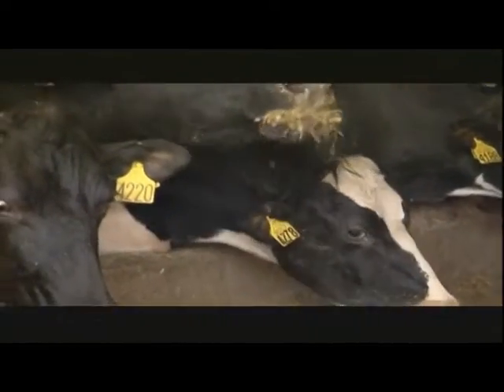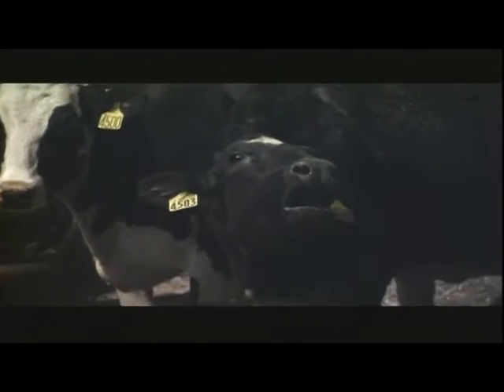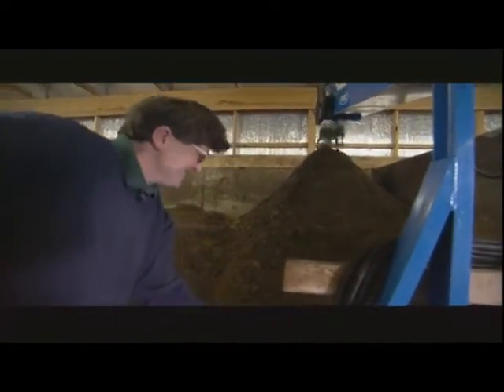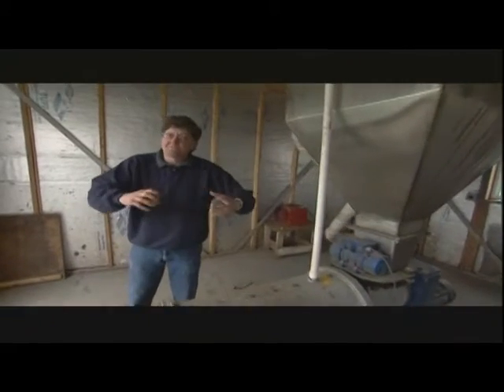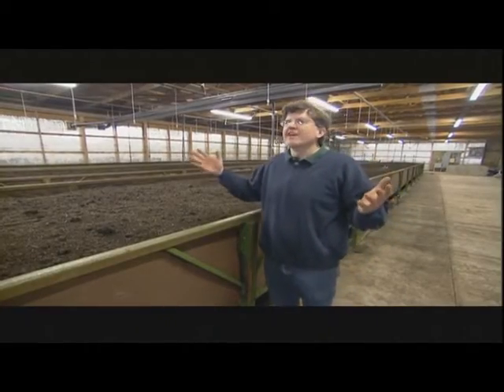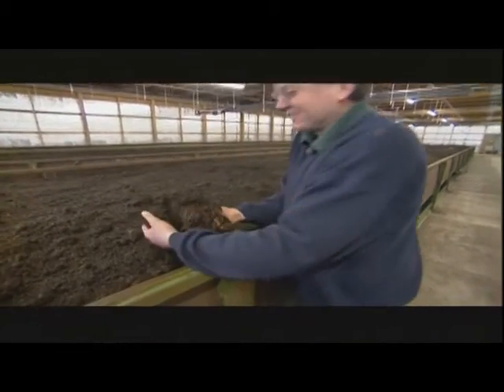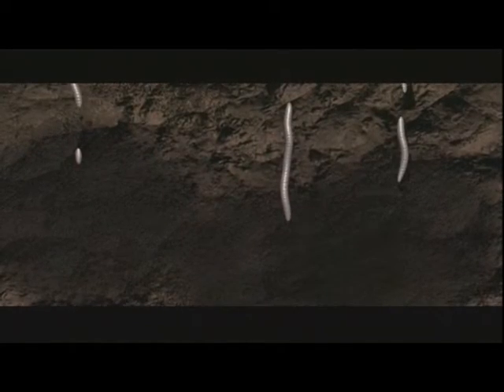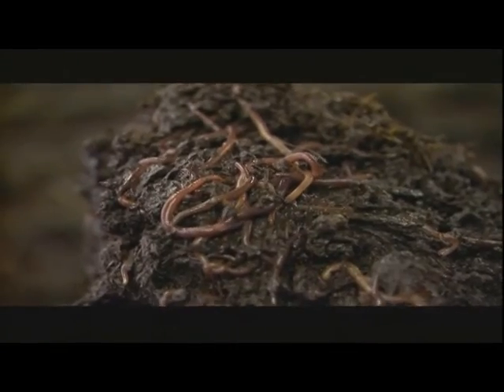Modern Marvels Fertilizer Vermicomposting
The Vermiposting Segment from the "Fertilizer" episode from the Modern Marvels series